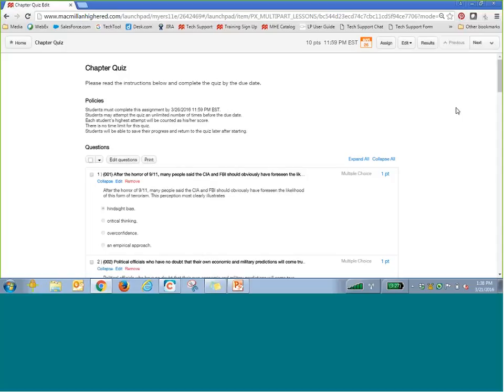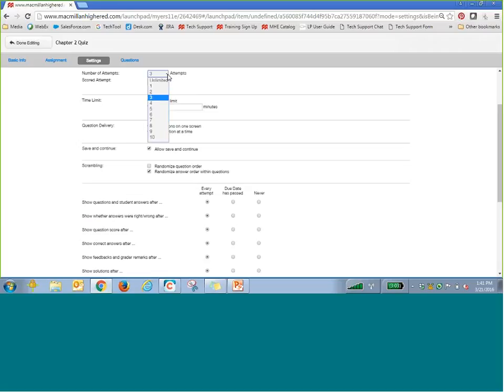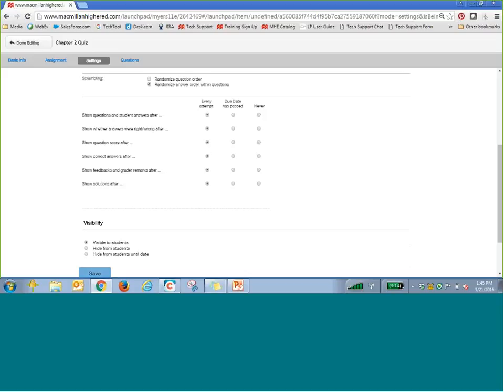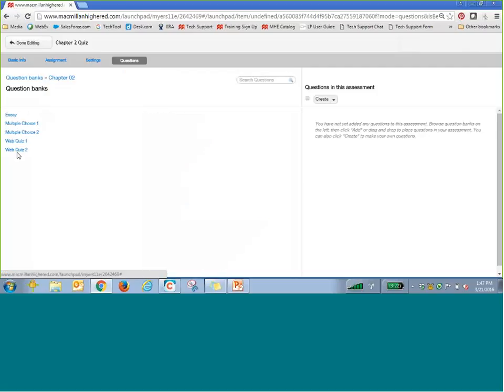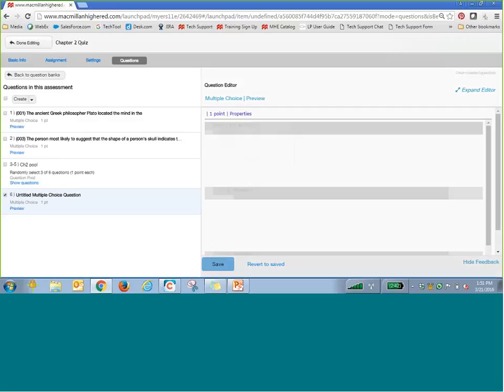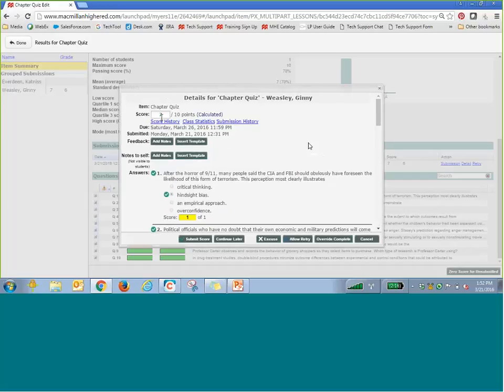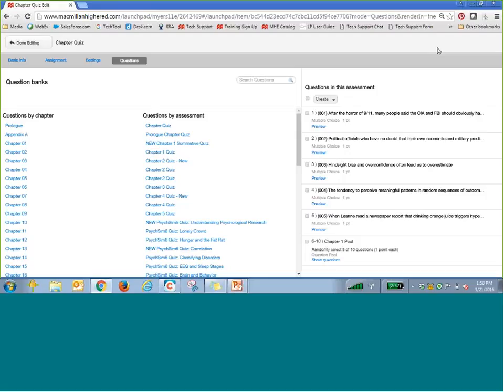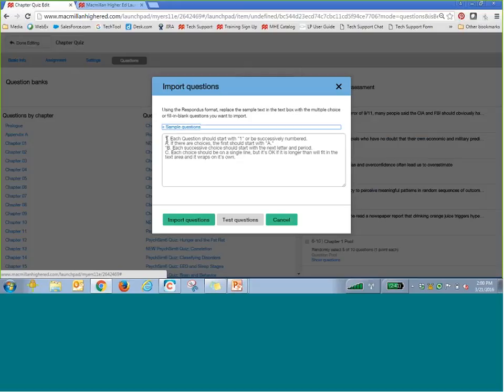Webinar Recording: Online Quizzing in LaunchPad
Macmillan Digital Solutions Specialist Heather Halter shares ways to implement quizzes within LaunchPad and make quizzing more effective, flexible, and customized. This is a great recording for current users, but also for those considering LaunchPad for future use. Recorded on March 21, 2016.